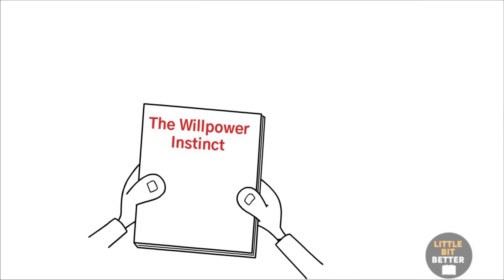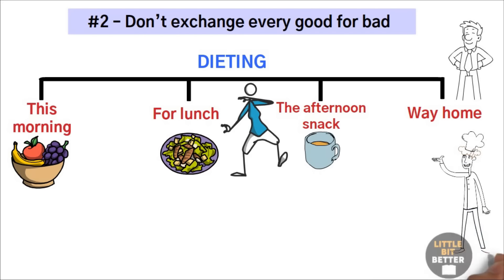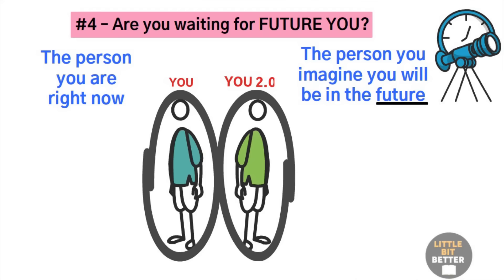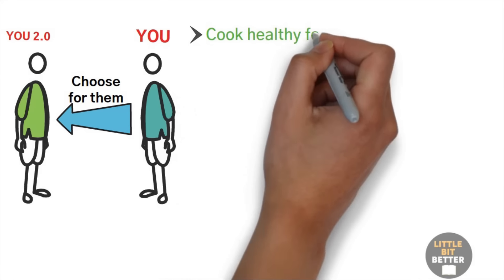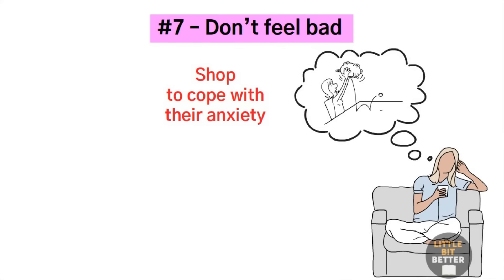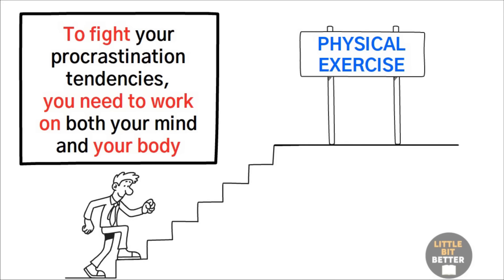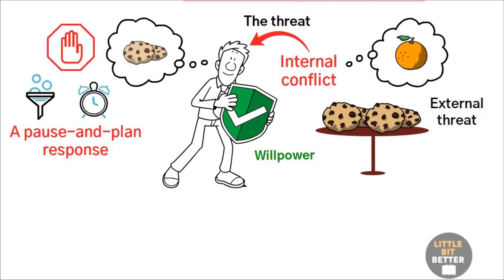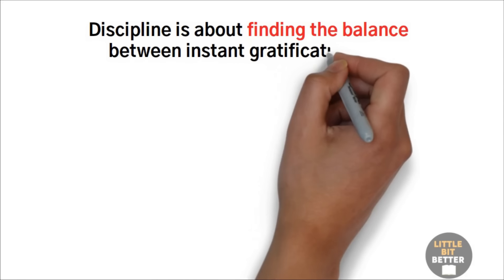Psychologist explains: How to build self-discipline and achieve your goals.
This is an old video, and here is why I am republishing it again.

I have been fasting for a long time, but recently, I noticed that once I open my fast, I can’t control myself - I keep eating even after I am full. I went back and checked this book again and realized that I had forgotten to follow some of the key principles. Reviewing it helped a lot to get back my self control again. That is why decided to republish it.

I apologize if you found it annoying.